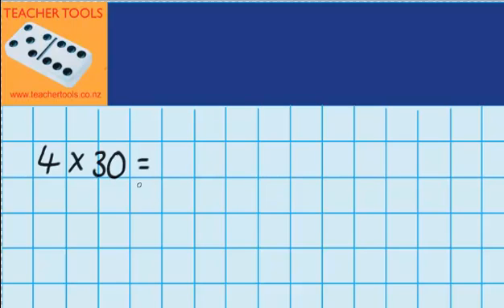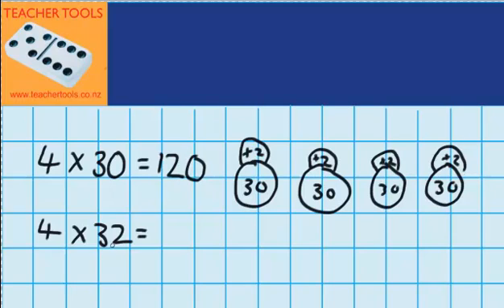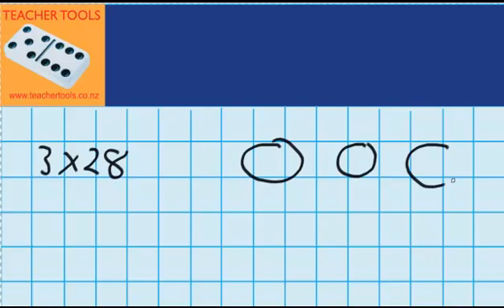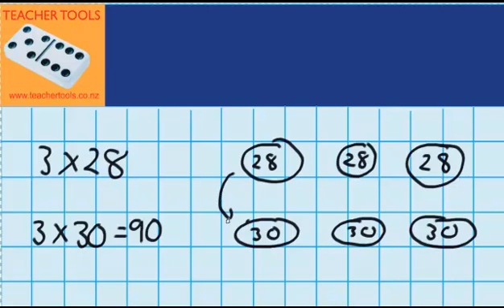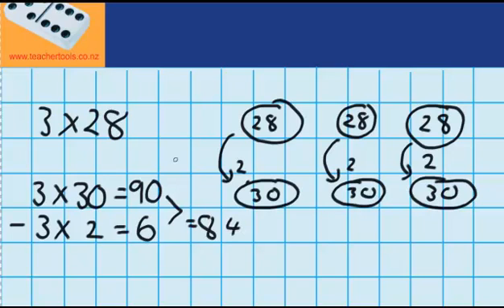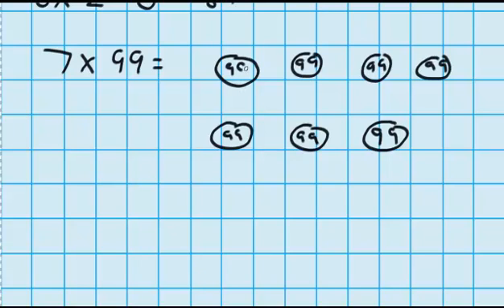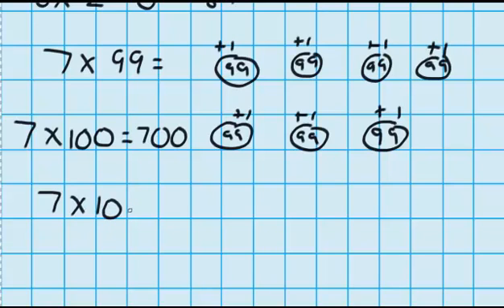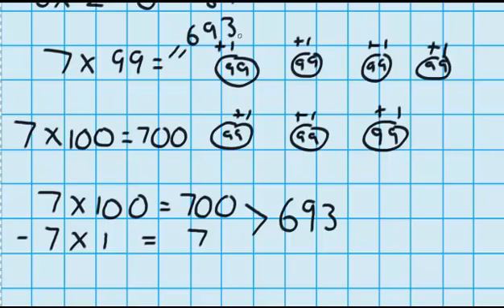A Little Bit More A Little Bit Less (Part 2)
A Little Bit More A Little Bit Less, Multiplication, lesson, maths, numeracy, Teacher Tools